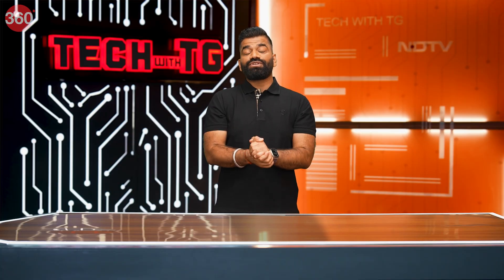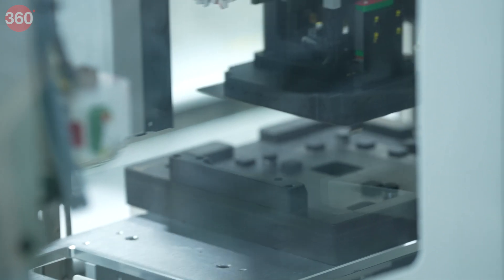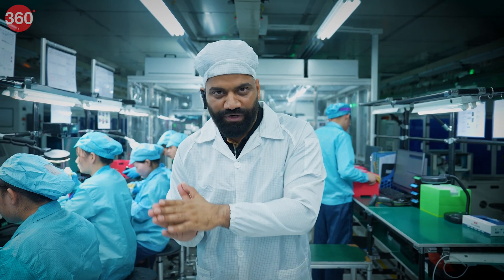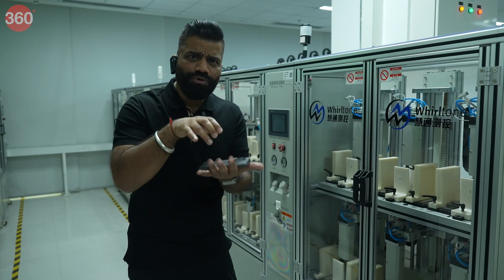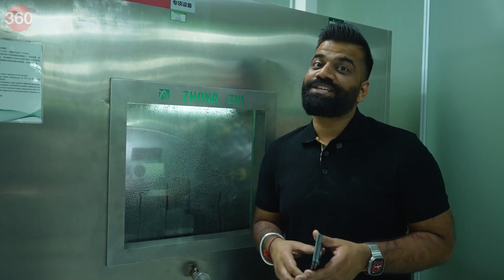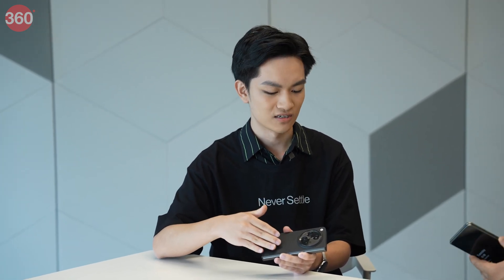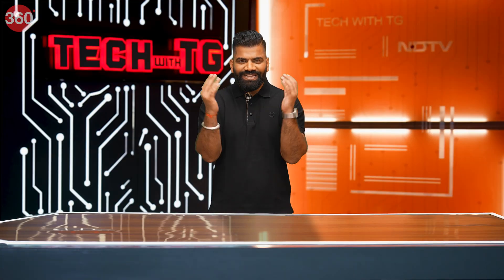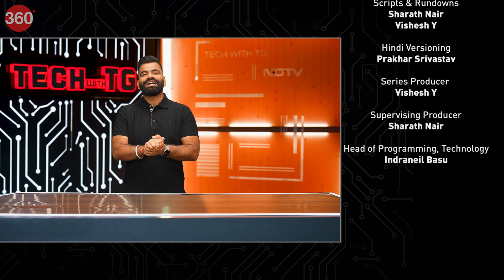Tech With Technical Guruji: A Look at the OnePlus Factory in China and How It Manufactures Phones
Have you ever wondered how OnePlus — the company behind the flagship-grade OnePlus 11, the OnePlus 10R, and the midrange OnePlus Nord 3 — manufactures its smartphones? On this week’s episode of Tech with Technical Guruji, we visit OnePlus’ factory in China to get a better understanding of the company’s factory. We also take a closer look at the manufacturing process and how OnePlus assembles its smartphones at the factory on this episode.